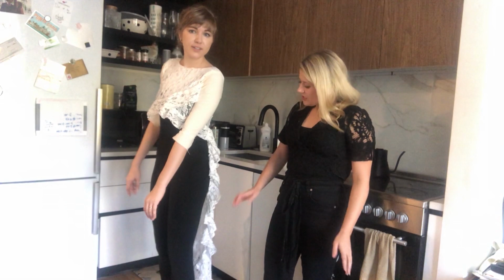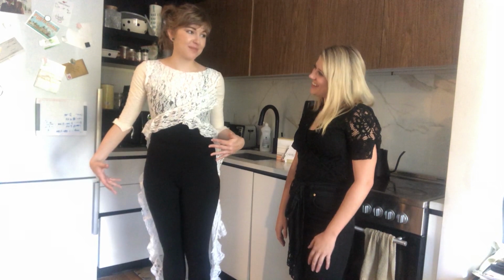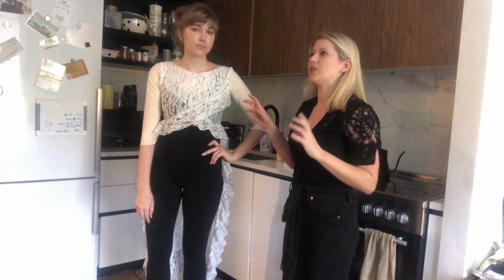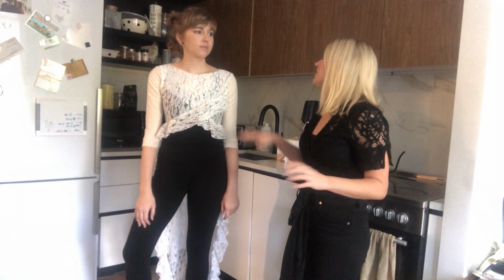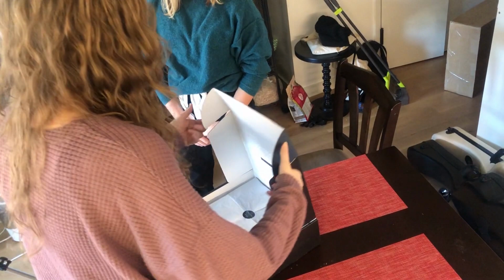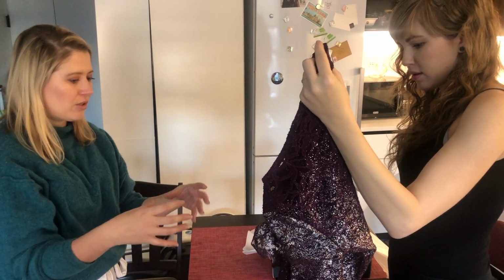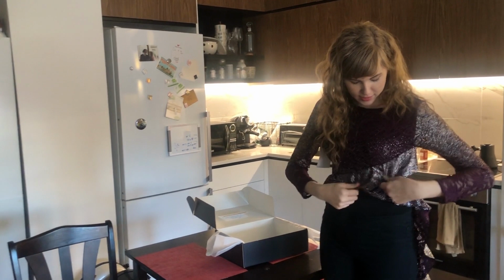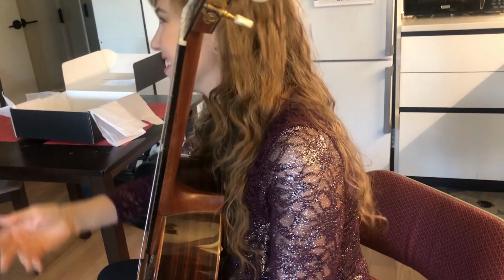VLOG Taylor Catarina NYC collab and concert at Mid-Hudson Classical Guitar Society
Vlog of my collab with Taylor Catarina's new Segovia top. We discuss performance attire and this special piece that Taylor created!
I also play a concert in this piece at the Mid-Hudson Classical Guitar Society in Rhinecliff,  New York